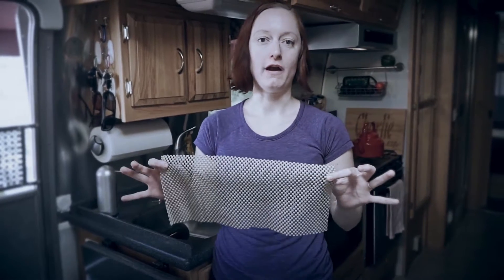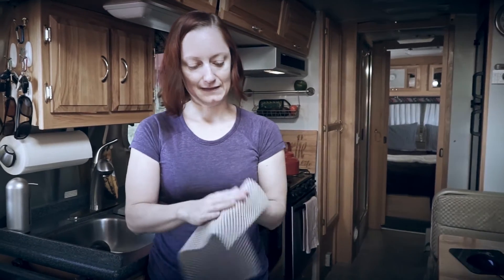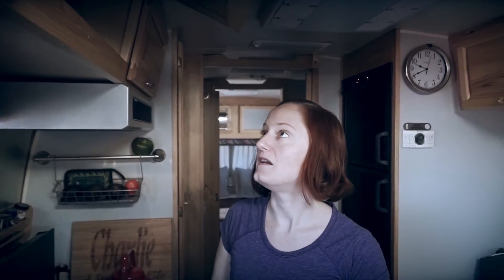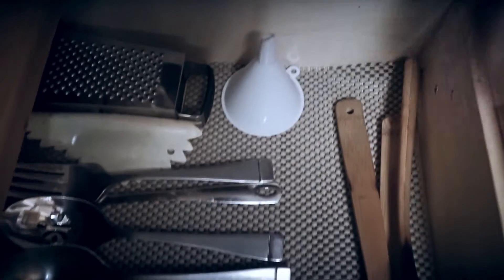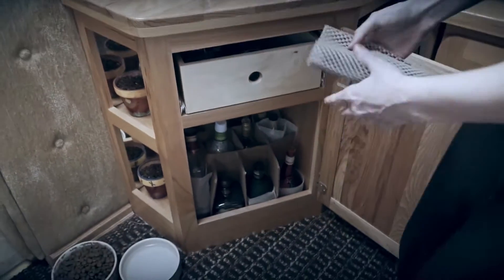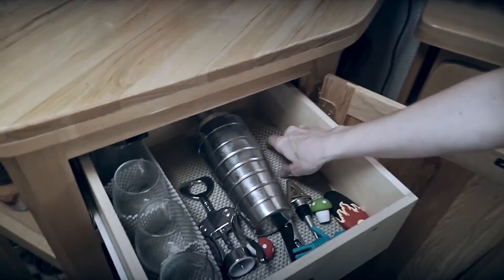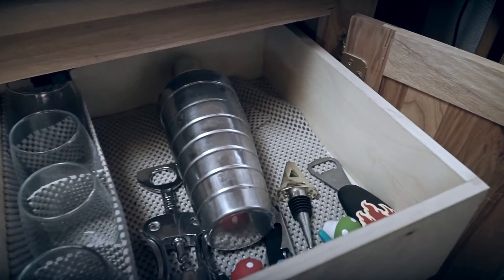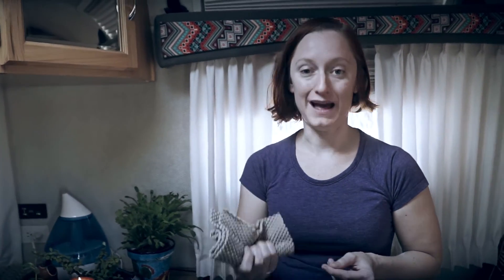Friday Favorites - Drawer Liner (No Slipping or Sliding)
This week's Friday Favorite is Drawer Liner. You can find this stuff everywhere from Walmart and Target to Amazon and I'm sure lots of other places. As any RVer will tell you it's important to keep everything secure will towing your rig (or driving it) down the road. Drawer liner is one great product that we use a lot of different ways.

What about you? Do you use drawer liner in your rig or home? Any suggestions for us on additional ways to use it?

Occasionally on Friday's we'd like to share with you some of our Favorite Things. These can be products, websites, or anything else that we love. Note we will ALWAYS say whether we are sponsored in any form from the companies we are sharing and these videos will ALWAYS reflect our true opinions. These are the things that bring us joy and we hope they can become your favorites as well.